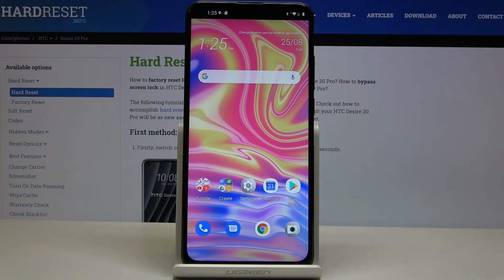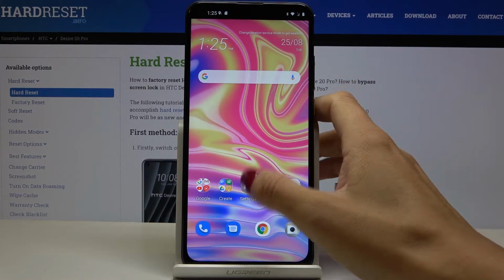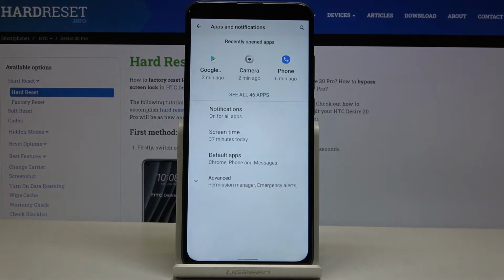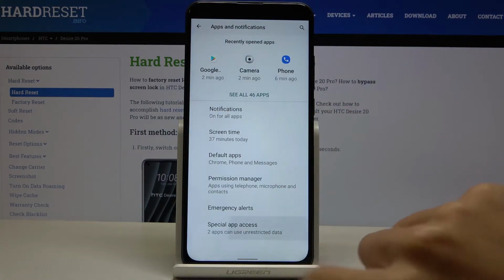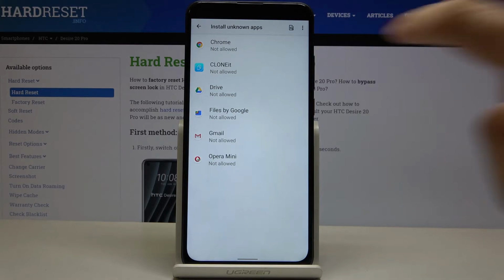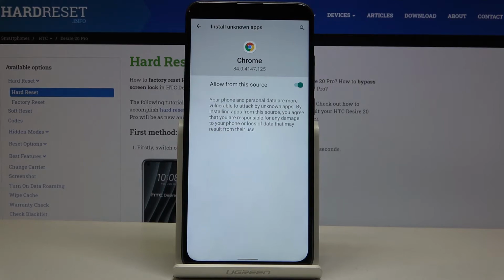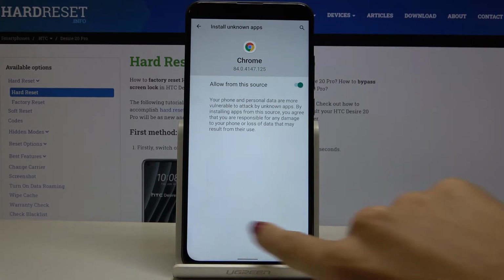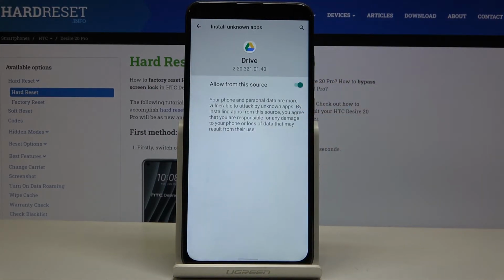How to Allow Unknown Sources in HTC Desire 20 Pro – Allow Installation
Learn more info about HTC Desire 20 Pro:
Would you like to check how to allow unknown sources in your HTC Desire 20 Pro an be able to download something? In this video we’d like to show you how easily you can find proper app settings and how to allow external sources. Thanks to this you’ll be able to decide from which apps you’re device may install anything, so follow all shown steps and easily allow unknown sources.

How to enable unknown sources in HTC Desire 20 Pro? How to install apps in HTC Desire 20 Pro? How to activate unknown sources in HTC Desire 20 Pro? How to install applications from unknown sources in HTC Desire 20 Pro?